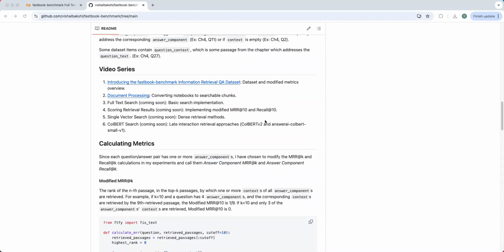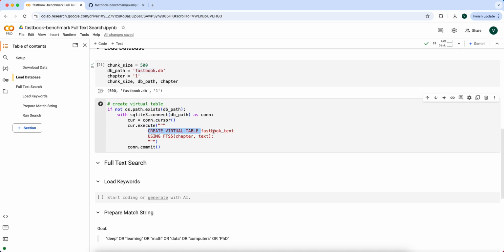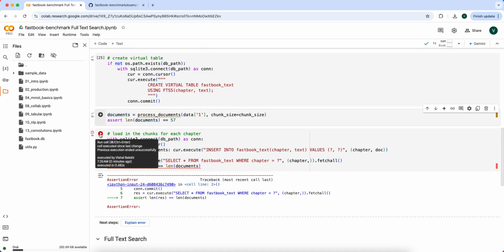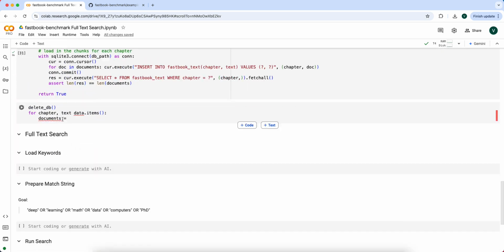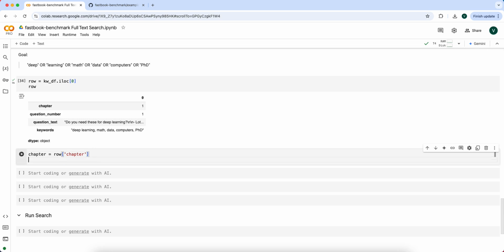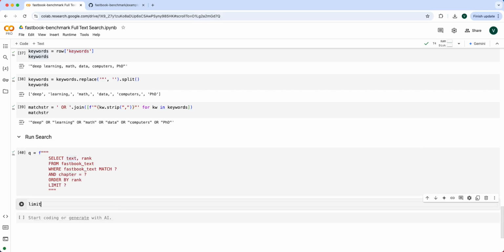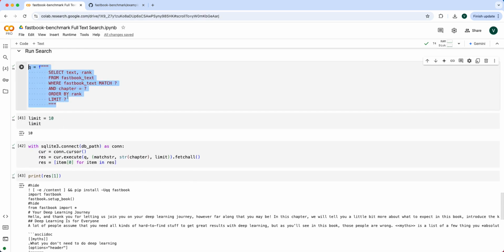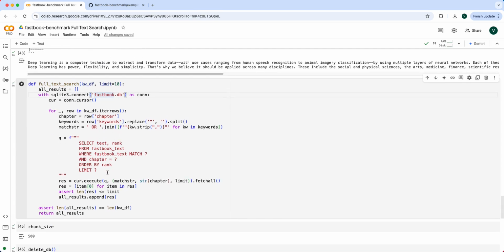fastbook-benchmark: Full Text Search Implementation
In this video, I demonstrate a basic search implementation using full-text search, importing items from previous videos, and organizing helper functions efficiently. I insert data into the database, check results, and prepare a match string for search queries. The video concludes with running a full-text search function to retrieve relevant passages.

00:00 - Introduction
03:00 - Database Setup
05:01 - Data Loading and Verification
08:31 - Keyword Preparation
12:02 - Search Query Execution